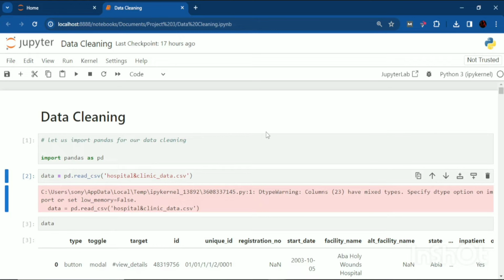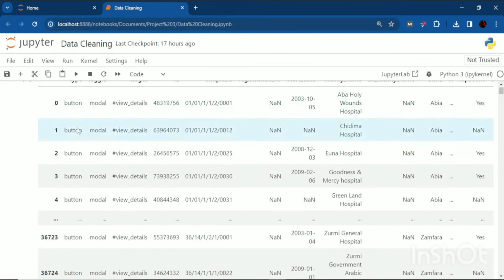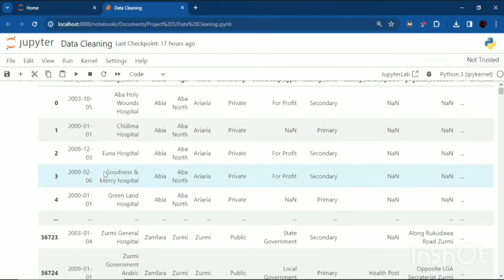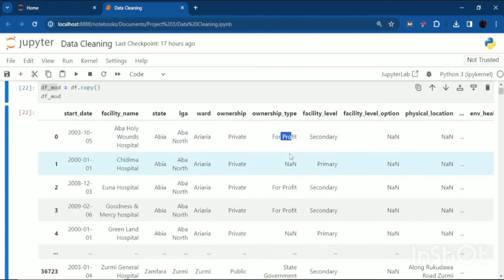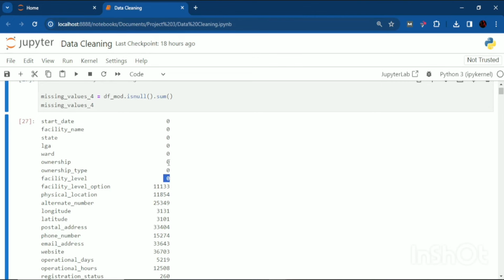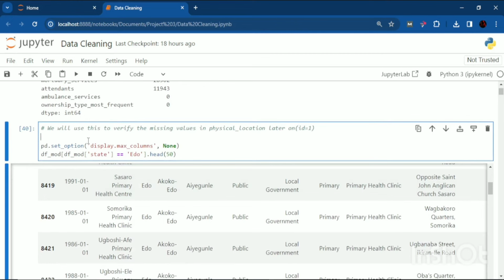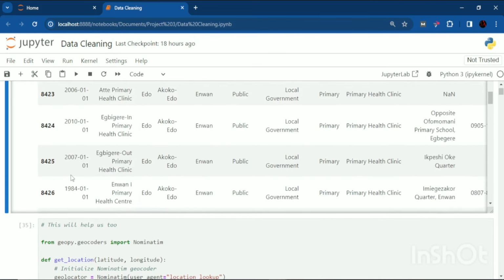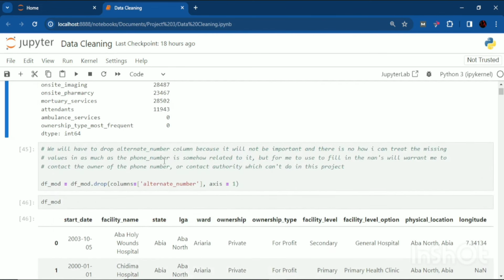Distribution of Healthcare Facilities in Nigeria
This is the second part of my project on the Distribution of Healthcare Facilities in Nigeria . This video is on data cleaning only, you can go through my channel to check out other parts like data gathering, Exploratory Analysis and finally Data Visualization.